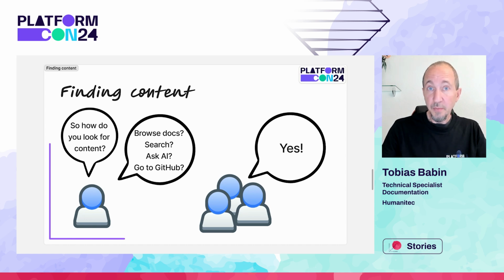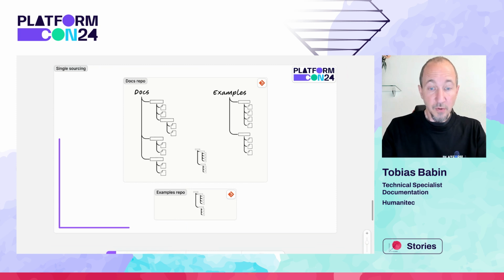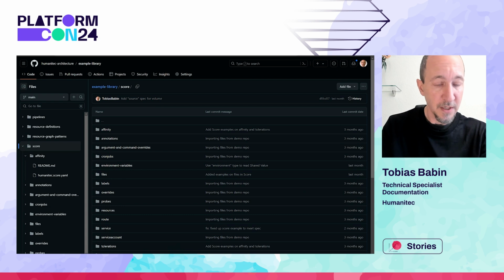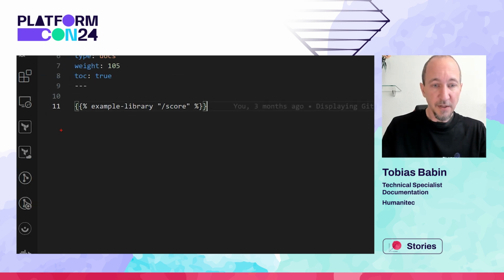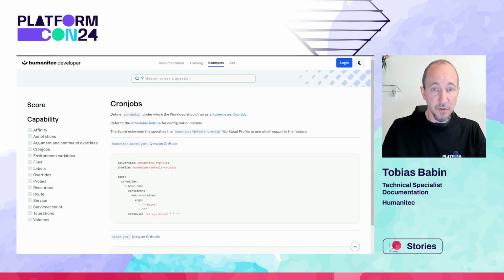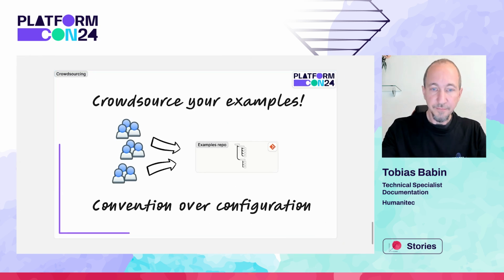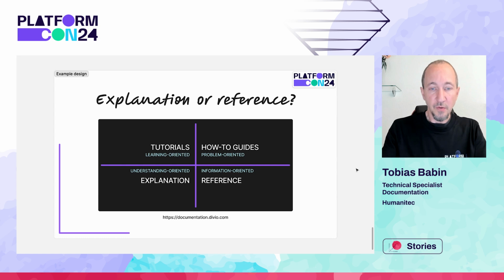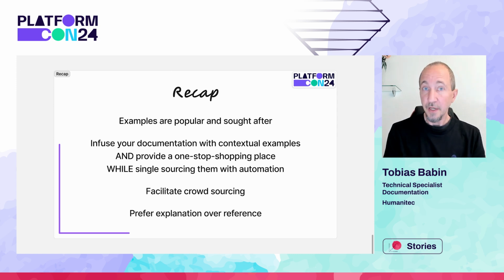Examples! Examples! Examples! - Tobias Babin | PlatformCon 2024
Your platform is a product. Do you want your teams to use it? Make onboarding and self-service easy by providing them with relevant examples along the way. This talk provides core tips learned from collecting and providing example code as a community effort.

If there’s one thing we hear over and over again from our users, it’s "Give us more examples!". Your platform promises self-service and ease of use for both developers and platform engineers, and while it's great and necessary to document and explain its concepts, examples are key and often the most efficient way to drive home a point.

This crisp and short talk will convey the approach we took to make example creation a community effort, and how we set up different channels to make them easy to find. While the tools and types will vary for each organization, the approaches are generic and might help you supercharge your developer experience.